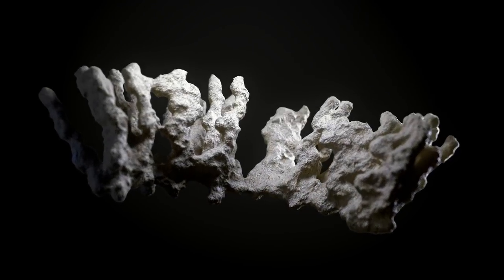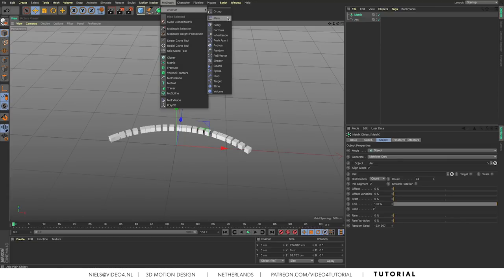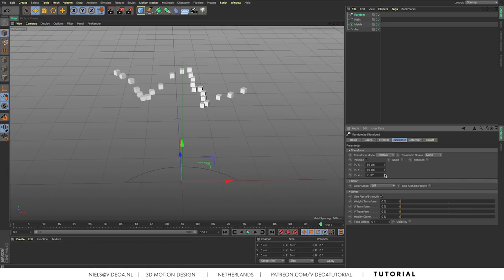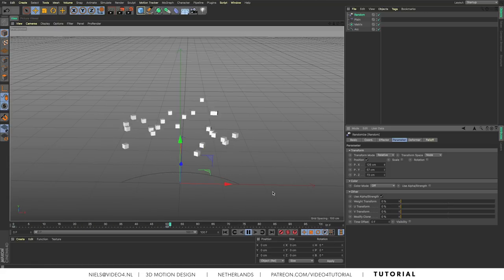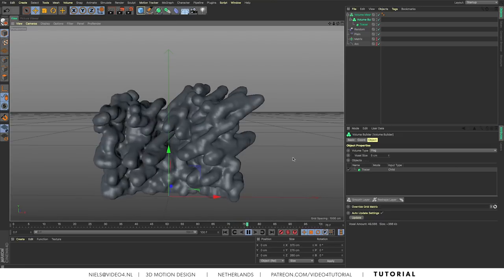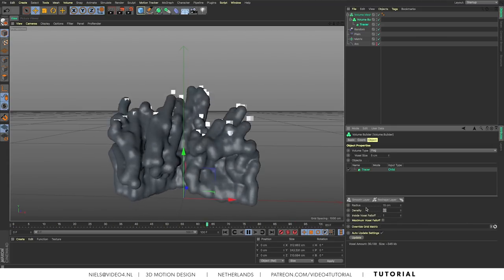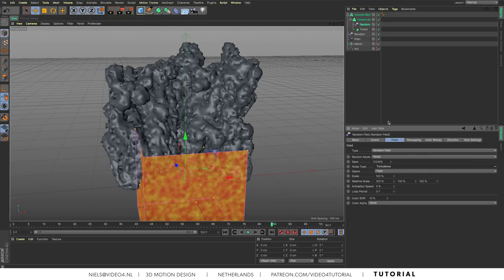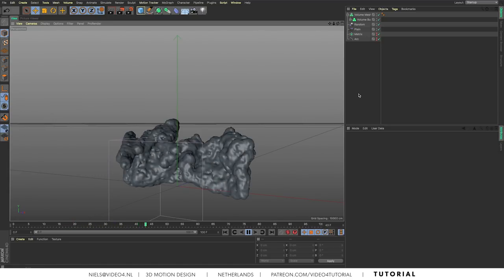Growing Coral in C4D R20 - Cinema 4D Tutorial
Welcome to a brand new Cinema 4D tutorial!
In this video I will show you how to create growing coral in C4D R20. We will start with the animation. Some matrix points that grow along the Y axis. With the MoGraph Tracer we'll create to body of the coral structure. After that we use the Volume Builden and the Volume Mesher to create geometry out of the Tracer. Last but not least we will add detail to the whole simulation to make it look a bit more realistic.